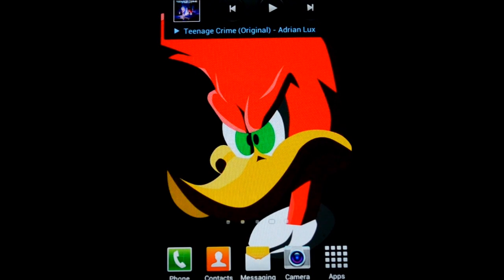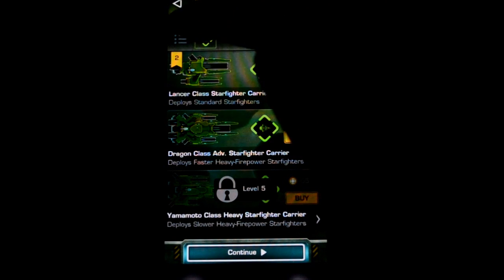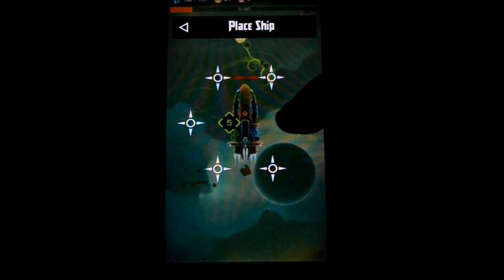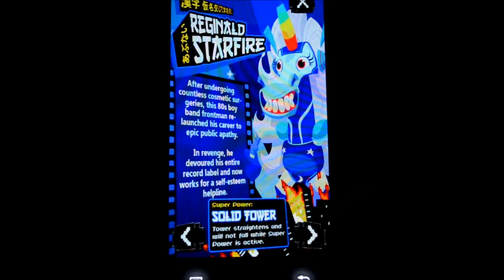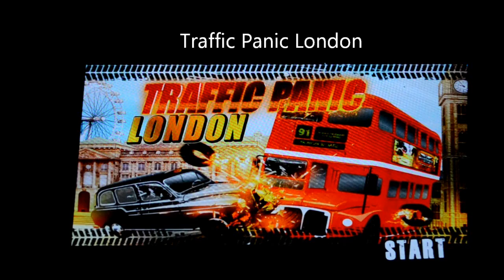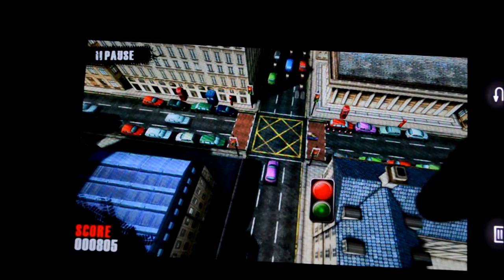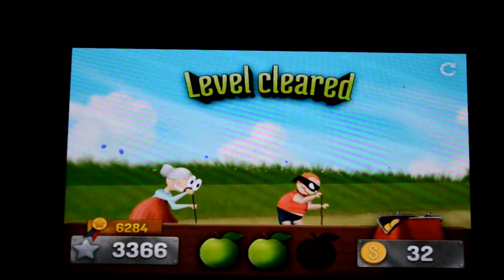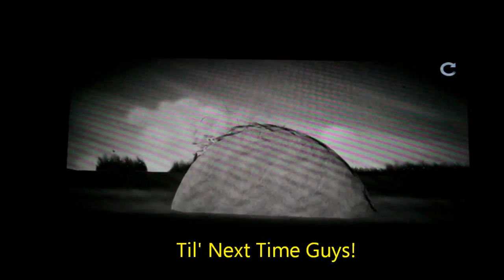#50 Strikefleet Omega, Monsters Ate My Condo, Traffic Panic, Call of Mini Zombies, Granny Smith